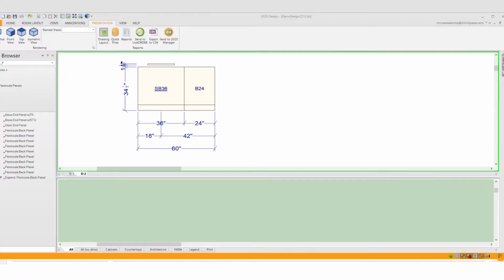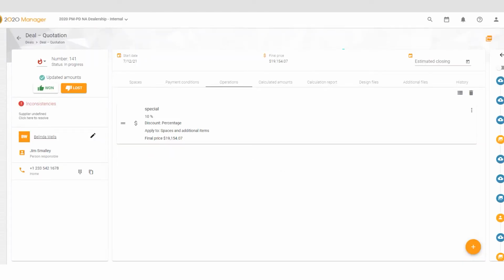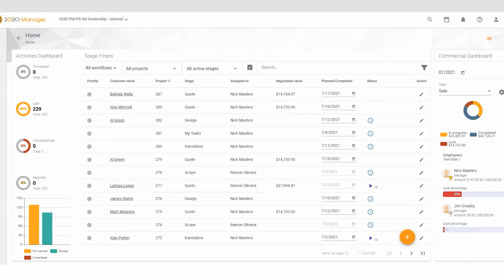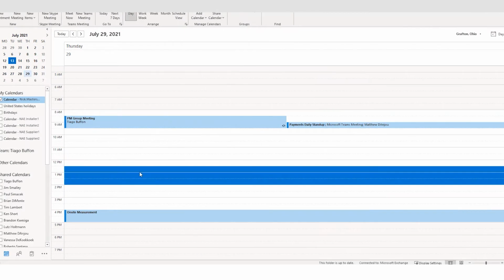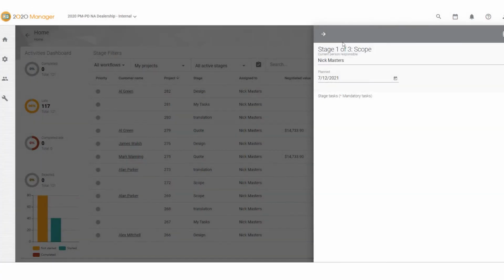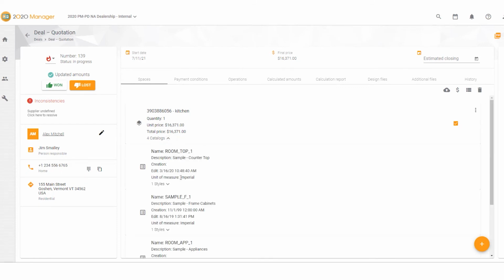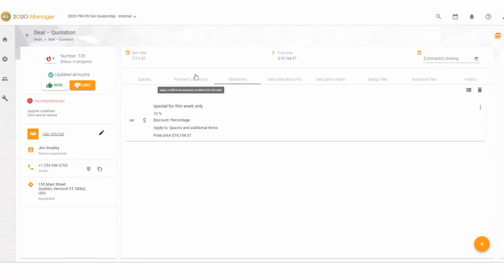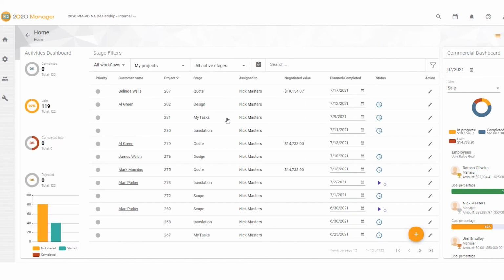The Benefits of Managing Your Business Processes with 2020 Manager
Business Process Management Made Simple.

Manage your business processes and customer interactions in an all-in-one, browser-based and user-friendly application, directly integrated with 2020 Design Live.

2020 Manager is the only business process management solution for kitchen and bath designers by the leading provider of interior design software.

2020 software provides the tools you need to bring your spaces to life. Whether you're an interior designer, cabinet dealer, or cabinet manufacturer, we have applications to help you streamline your business.